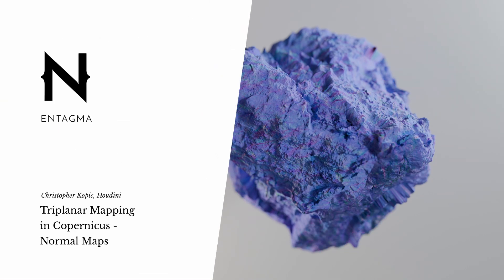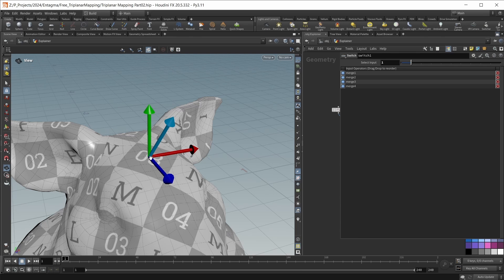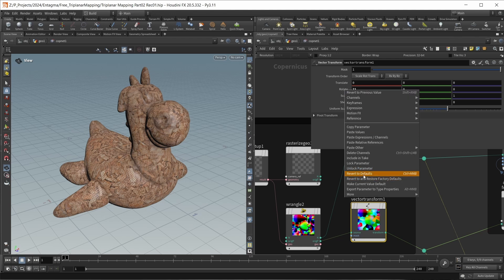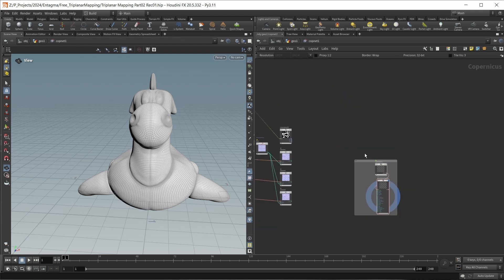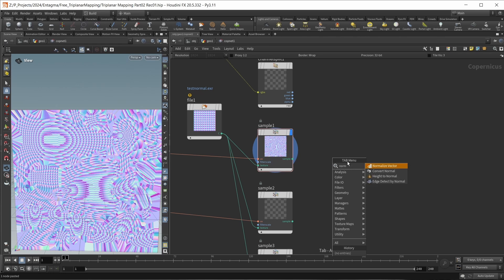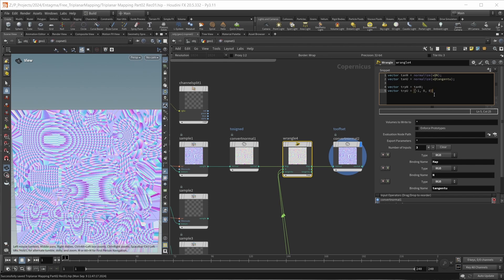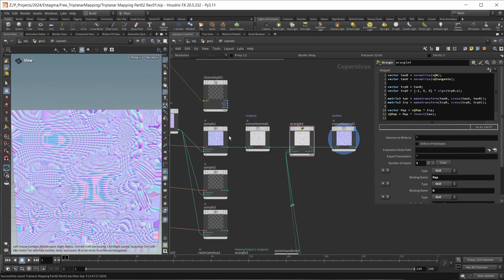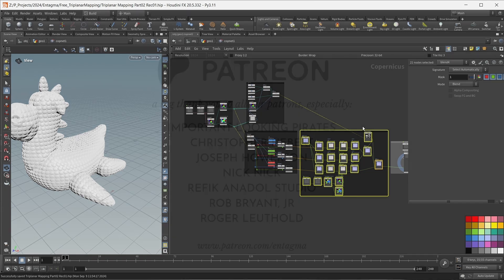Free Tutorial: Triplanar Mapping pt. 2 - Normal Maps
In the second Part of this Tutorial, we will tackle Normal Maps. We will talk about coordinate systems and why they affect Normal maps and how to create a system that works even with changing objects.

00:00 Intro
00:53 Normal Maps and Coordinate Systems
03:57 Setup Preview Texture
05:00 Prep Work on the geometry
07:27 Modifying the Normal
10:58 Matrices!
13:23 Blend the Maps
14:30 Thank you :)